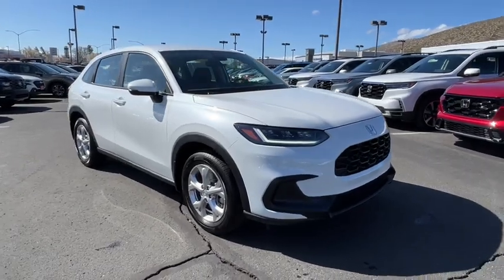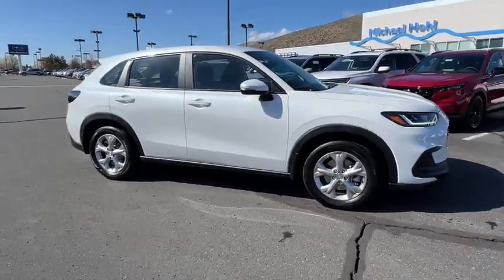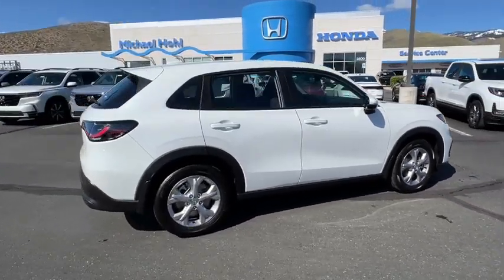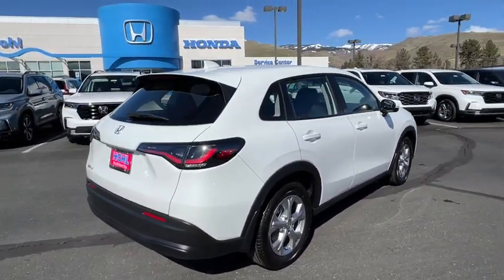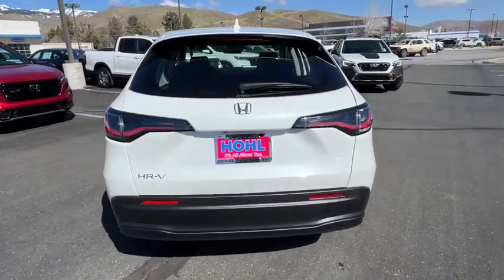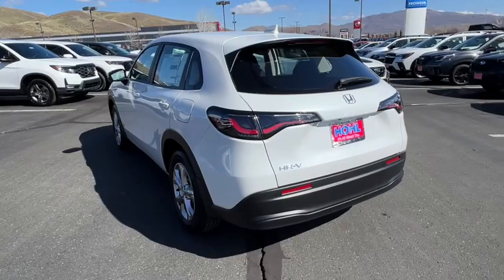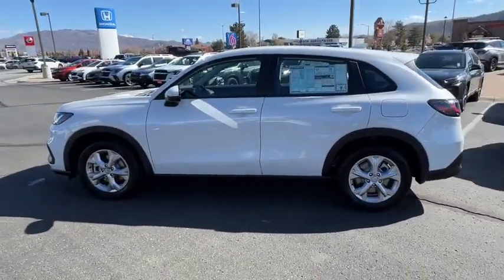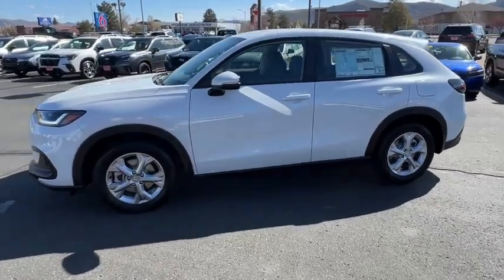2024 Honda HR-V Carson City, Reno, Lake Tahoe, Northern Nevada, Susanville, NV H24336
PLATINUM WHITE PEARL New 2024 Honda HR-V LX available in Carson City, Nevada at Michael Hohl Honda. Servicing the Reno, Lake Tahoe, Northern Nevada, Susanville, NV area.

2800 S. Carson St

Platinum White Pearl 2024 Honda HR-V LX AWD CVT 2.0L I4 DOHC 16V i-VTECRecent Arrival! 25/30 City/Highway MPG